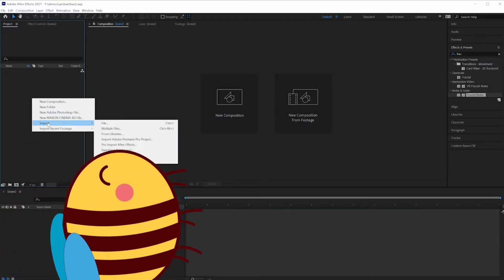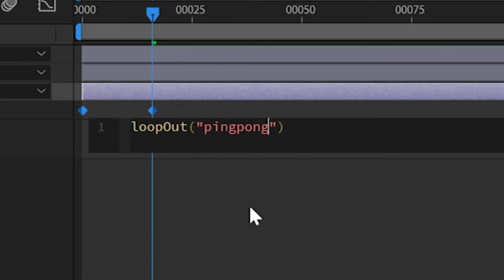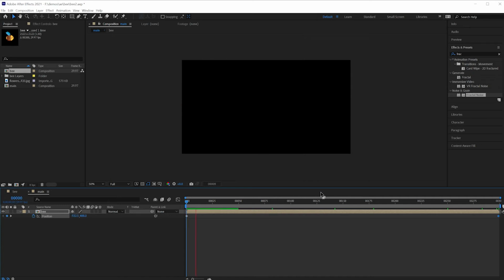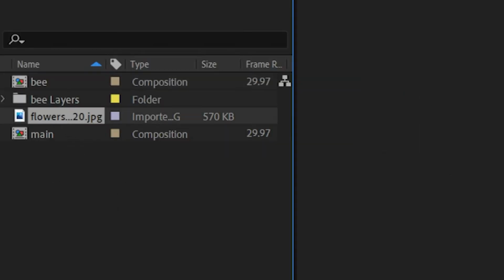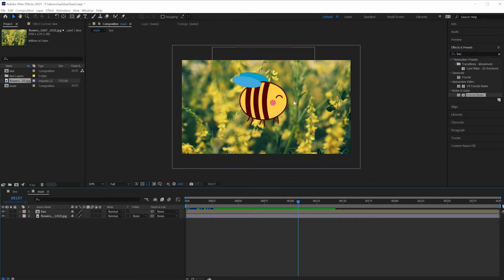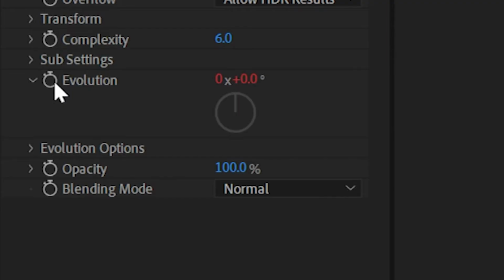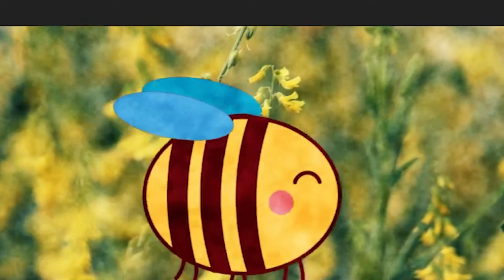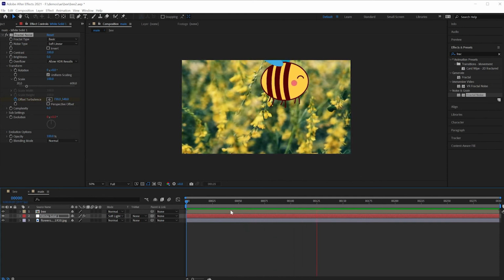How to make a bee fly in After Effects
This basic introduction goes over some foundation concepts when animating in After Effects, such as:

* Animation with scripts
* Moving Pivot Points before animating
* Adjusting your animation
* Fractal Noise to create some movement in the background

Hope you enjoy this short intro video, think about the concepts shown and apply to your own creations.